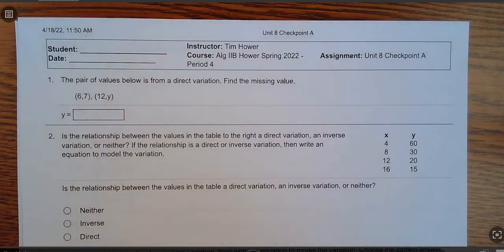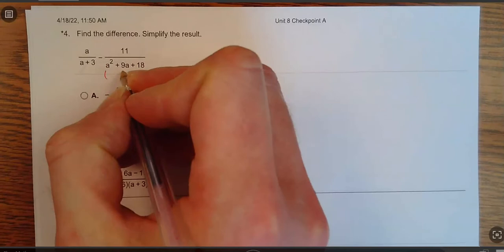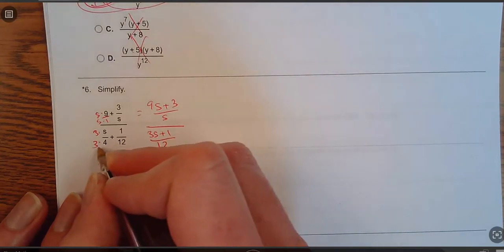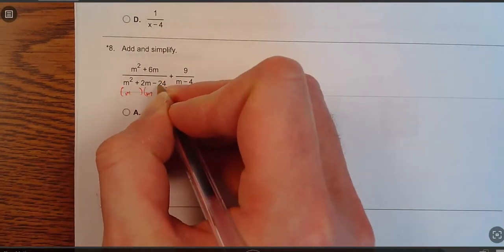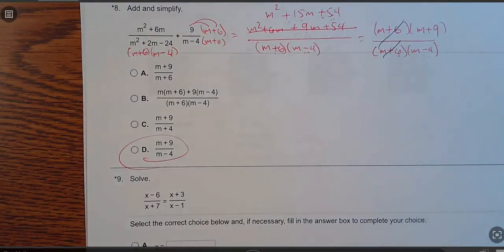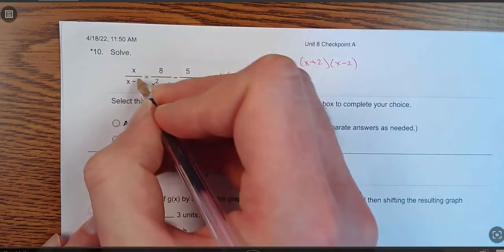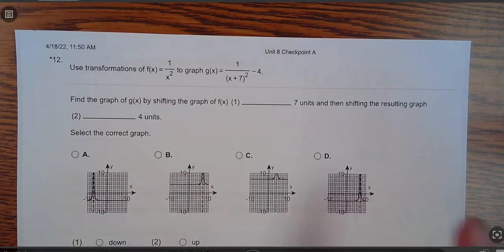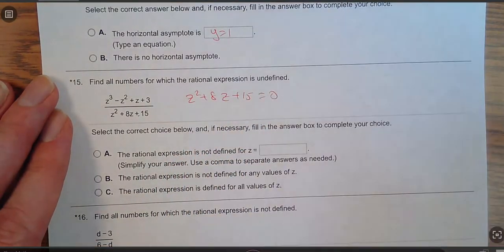Unit 8 Correction Video